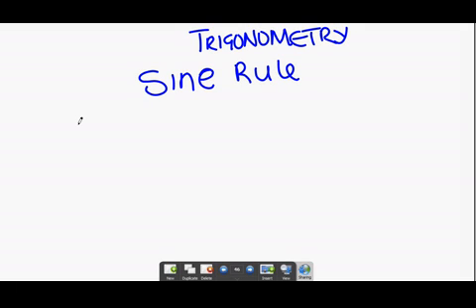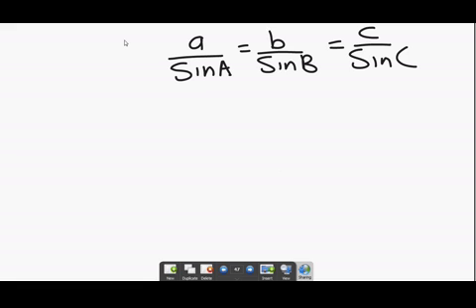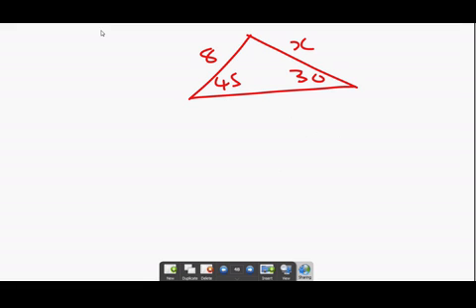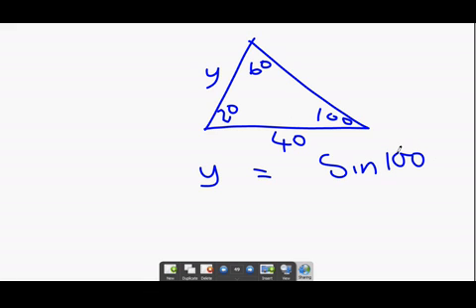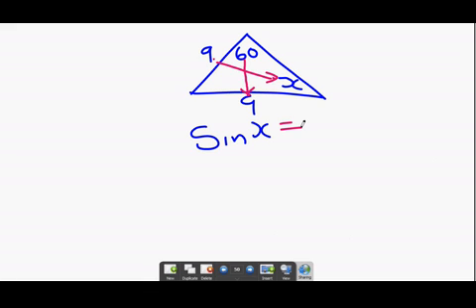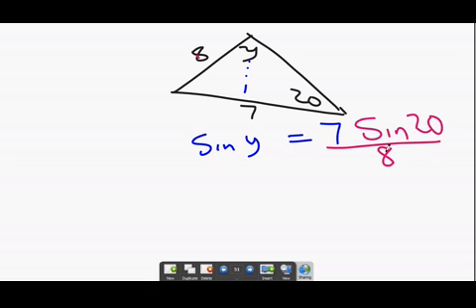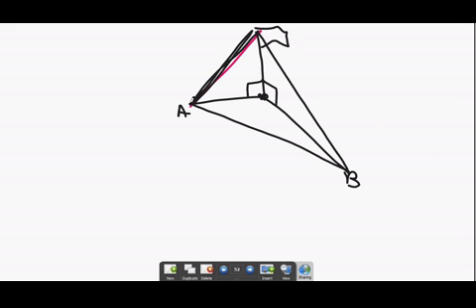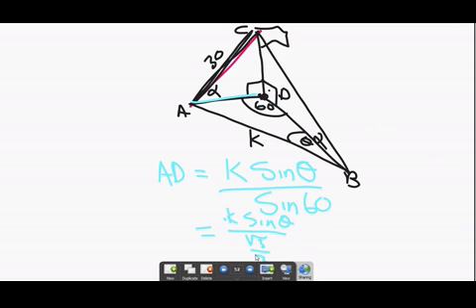sine rule x264